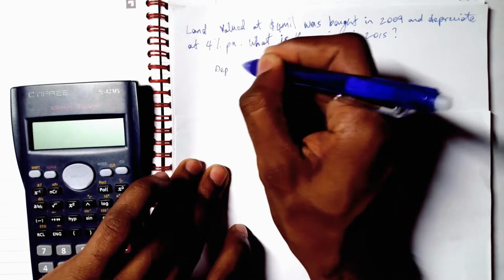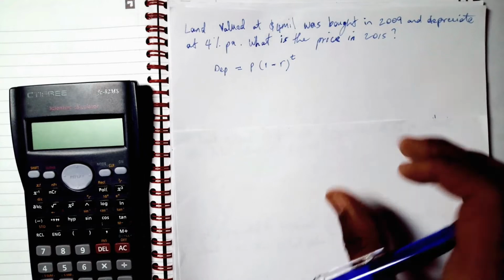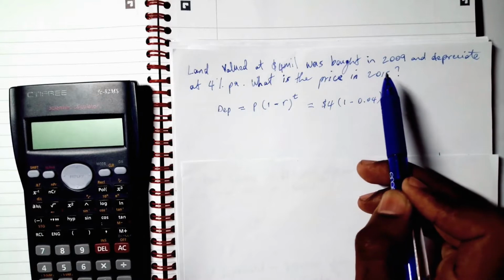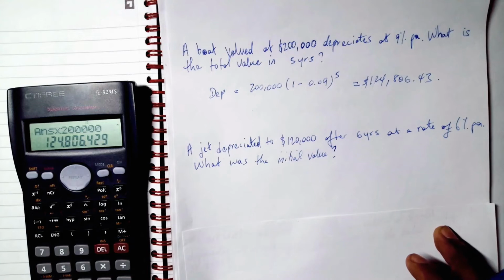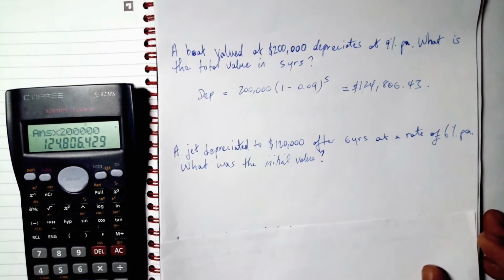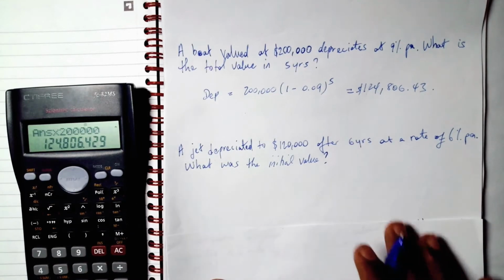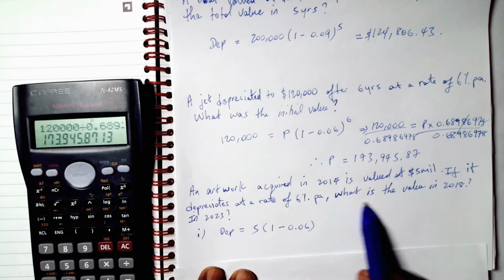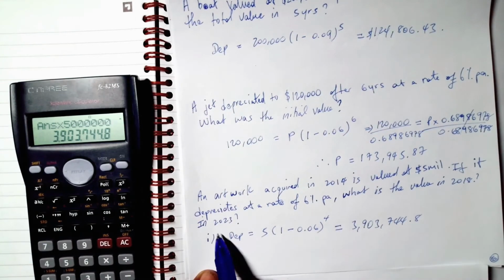CXC Consumer Arithmetic - Appreciation & Depreciation 4